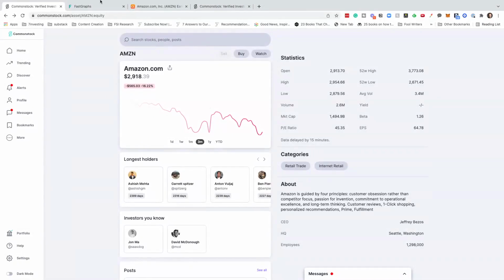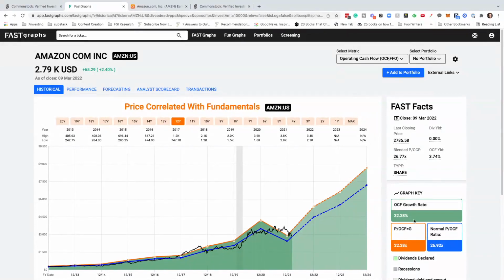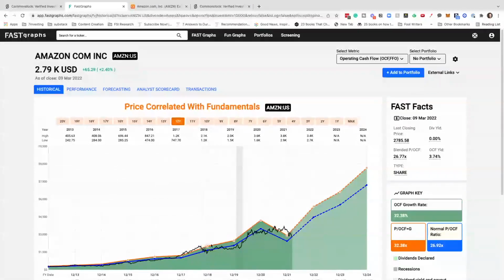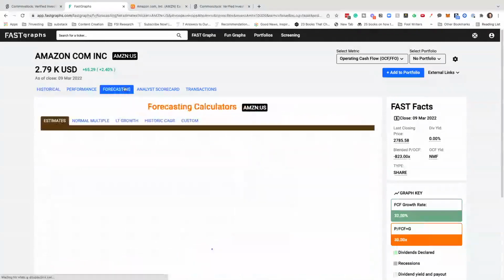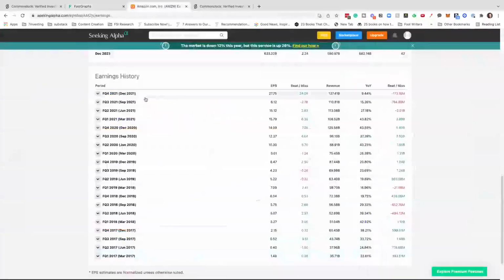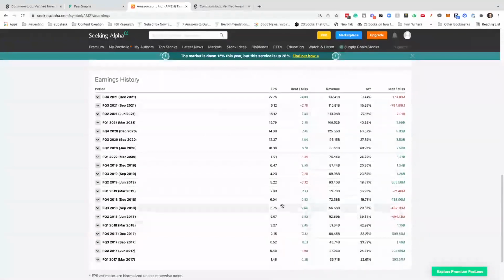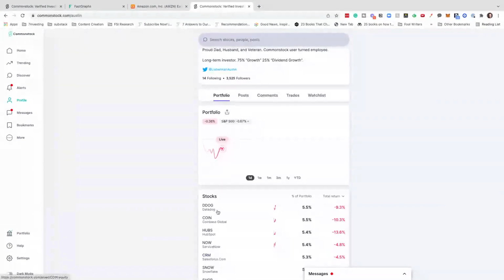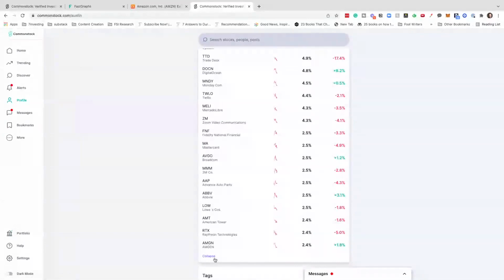Amazon Stock Split (Is AMZN a Buy?)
Amazon announced a 20-1 stock split & stock buyback! Is AMZN stock a buy for 2022?